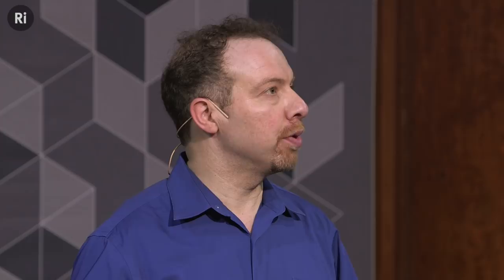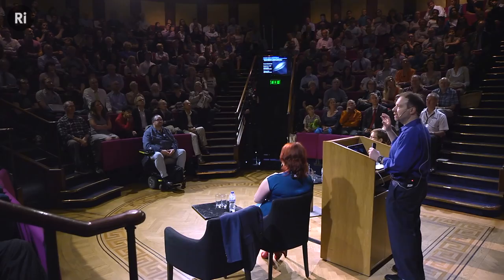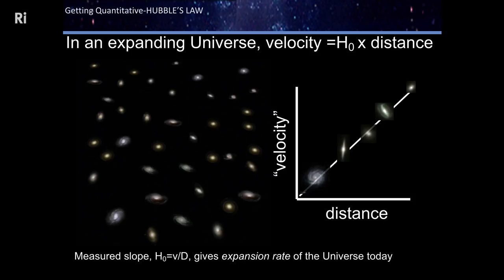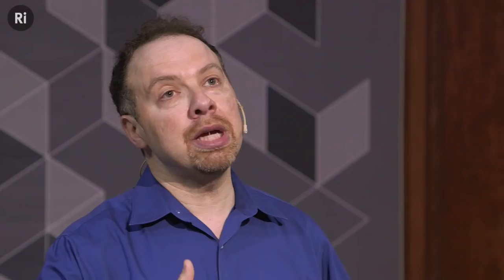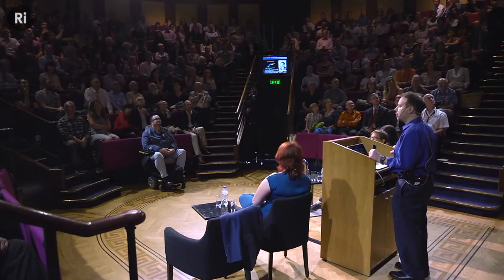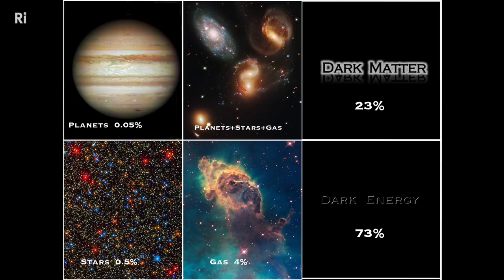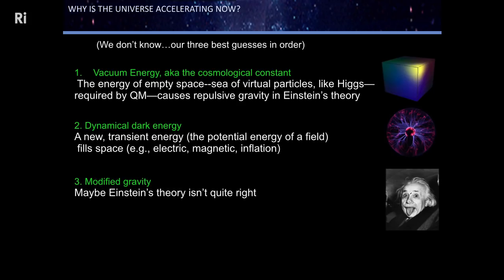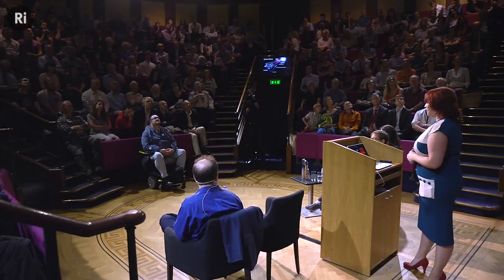The Dark Universe - with Adam Riess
Leading cosmologists Renée Hlozek, Risa Wechsler, Lucie Green and Nobel Prize winner Adam Riess explore our understanding of dark matter and dark energy.

We now think the Universe is packed with invisible materials – dark matter and dark energy – pulling and pushing the parts that we see. BBC Stargazing Live and Sky at Night presenter, Lucie Green explores this frontier of understanding with Nobel laureate Adam Riess and leading cosmologists Renée Hlozek and Risa Wechsler.

Adam Riess is an astrophysicist at Johns Hopkins University and the Space Telescope Science Institute. Riess shared the Nobel Prize in Physics in 2011 for providing evidence that the expansion of the Universe is accelerating. More recently, he has also been awarded the Breakthrough Prize in Fundamental Physics, adding to his many awards and prizes over the years.

Lucie Green is a space scientist based at UCL’s Department of Space and Climate Physics. She studies the atmosphere of the Sun, particularly the immense magnetic fields which sporadically erupt into the Solar System. She is also actively involved in public engagement with science, regularly giving public talks and presenting TV and radio programmes.

Risa Wechsler is an astrophysicist and a professor at the Kavli Institute for Particle Astrophysics and Cosmology at Stanford University and the SLAC National Accelerator Laboratory.  Wechsler's work combines massive cosmological simulations with large galaxy surveys that are mapping the Universe, to study the nature of dark energy, dark matter, and the formation of galaxies. She is currently leading the science collaboration of the Dark Energy Spectroscopic Instrument, which will make a 3D map of 30 million galaxies to elucidate the structure of the Universe.

Dr. Renée Hlozek is the Lyman Spitzer Jr. Postdoctoral Fellow in Theoretical Astrophysics in at Princeton University; the Spitzer-Cotsen Fellow in the Princeton Society of Fellows in the Liberal Arts and is currently a Senior TED Fellow.  In 2011, she received her DPhil in Astrophysics from Oxford University as a Rhodes Scholar from the class of South-Africa-at-Large and Christ Church, 2008. Her research focuses on theoretical cosmology; as a member of the Atacama Cosmology Telescope she measures the Cosmic Microwave Background radiation to decipher the initial conditions of the universe.